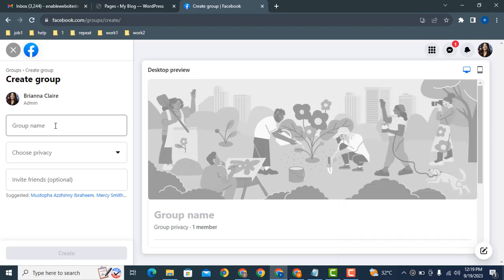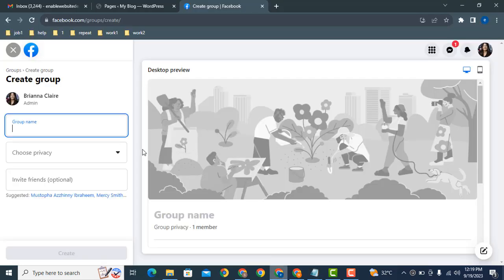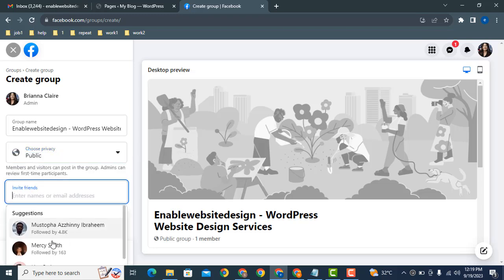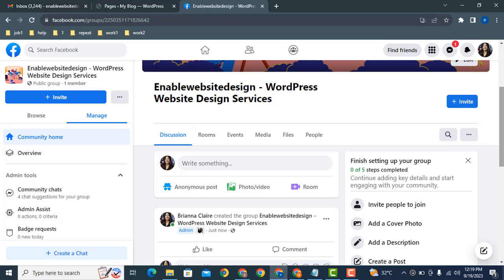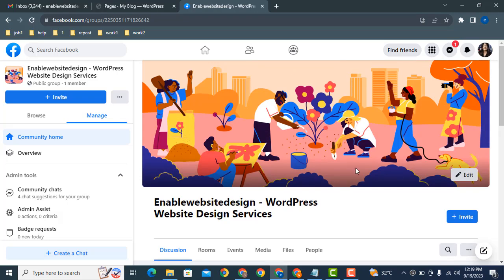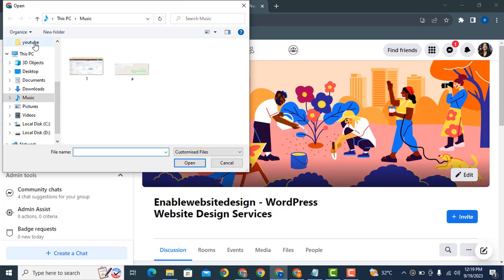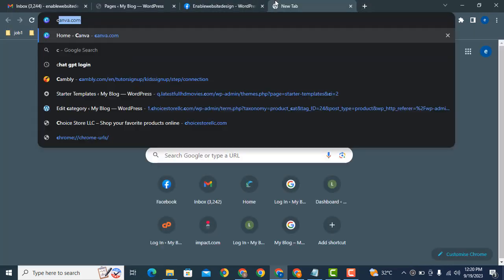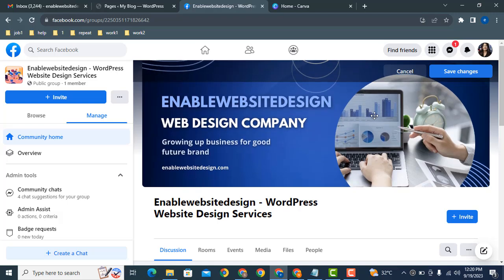How to create a facebook group | Enablewebsitedesign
Creating a Facebook group is a straightforward process. Follow these steps to create your own Facebook group:

Log In: Make sure you are logged in to your Facebook account. If you don't have an account, you'll need to create one first.

Go to Groups: Once you're logged in, click on the "Groups" tab in the left-hand sidebar. If you don't see this option, you can also access it by clicking the "See More" link under your Favorites section.

Create Group: On the Groups page, click the "+ Create Group" button located in the upper right corner of the page.

Choose a Group Type:

General: This is the most common type of group, suitable for a wide range of purposes.
Buy and Sell Groups: Designed for buying and selling items within your local community.
Health Support Groups: Focused on providing support and information for health-related topics.
Event Planning Groups: Great for organizing events and gatherings.
Parents Groups: Geared toward parents and caregivers.
Custom: Allows you to customize your group's purpose.
Group Name: Enter a name for your group. This is a crucial step, so choose a name that reflects the group's purpose and is easy to remember.

Privacy Settings: Choose the privacy setting for your group:

Public: Anyone can see the group, its members, and their posts.
Closed: Anyone can find the group and see who's in it, but only members can see posts.
Secret: Only members can find the group and see posts. The group won't appear in search results.
Description: Write a brief description of your group. This helps potential members understand its purpose and what to expect.

Tags: Add relevant tags to help people find your group when searching for specific interests.

Location: If your group is location-based, you can add a location here.

Group Photo: Upload a profile picture for your group. This should be an image that represents the group's theme or purpose.

Invite Members: You can invite friends to join your group now or skip this step and invite them later.

Create: Click the "Create" button to finalize the group creation.

Customize: After creating your group, you can further customize it by adding a cover photo, setting group rules, and managing group settings.